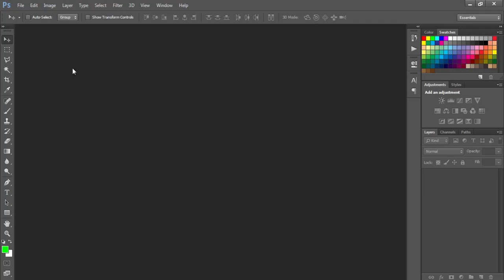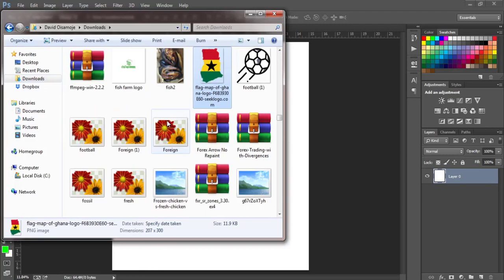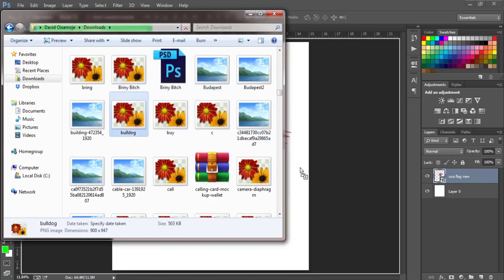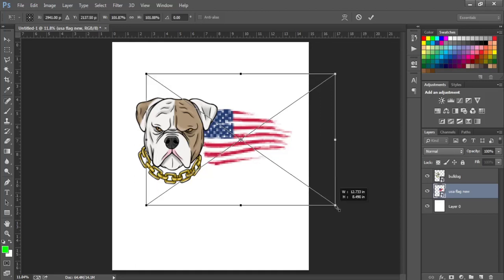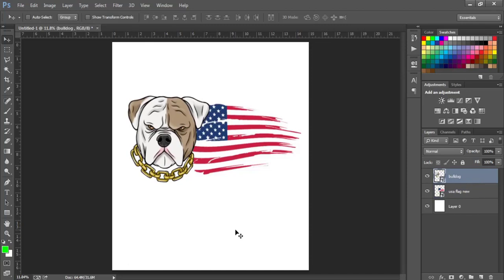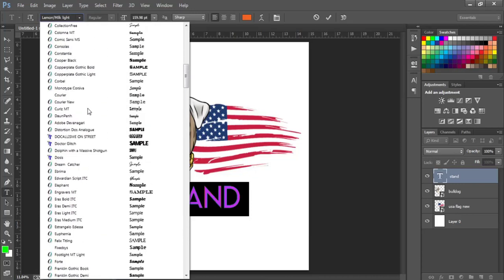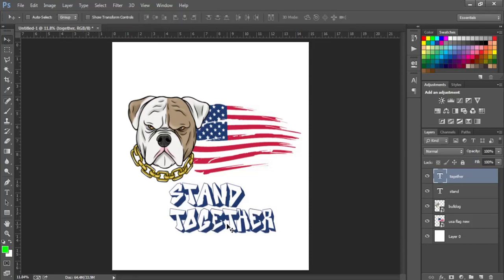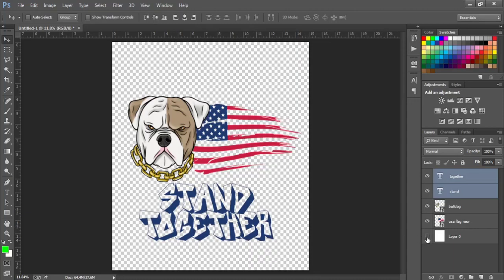T Shirt Design Photoshop Tutorial In Under 6 Minutes! [ Adobe Photoshop CC 2021 ]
In this video, I would take you by the brain :) and show you how to easily create an attractive t-shirt design in adobe photoshop cc. This is a very simple tutorial you can follow and start creating great looking designs for yourself idea for your brand or to make passive income from print on demand.